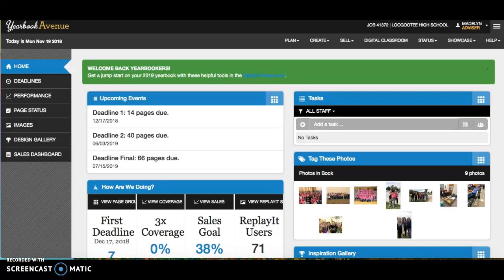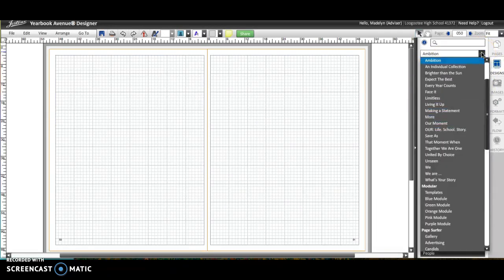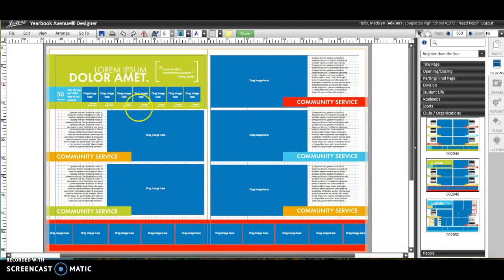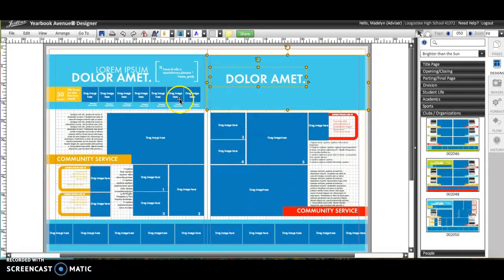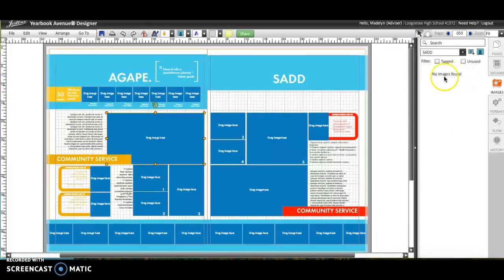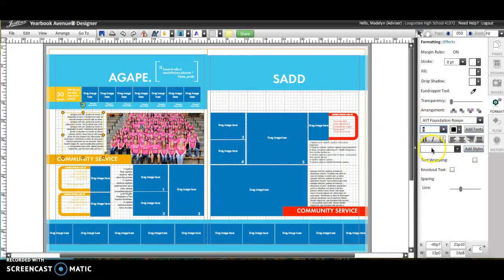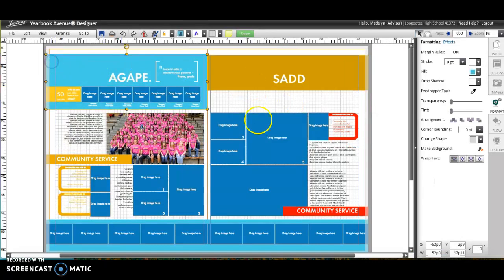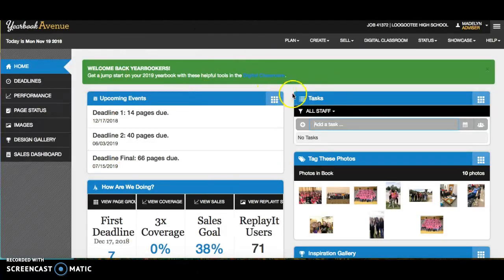Yearbook Avenue Review